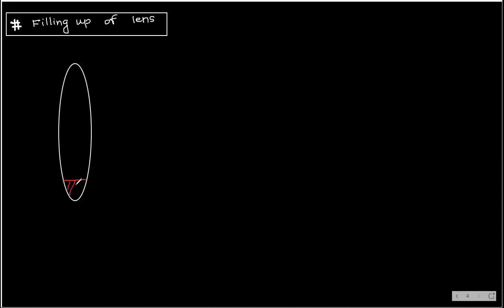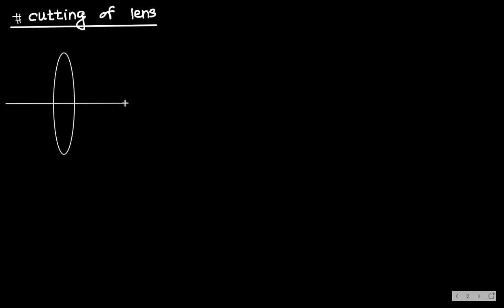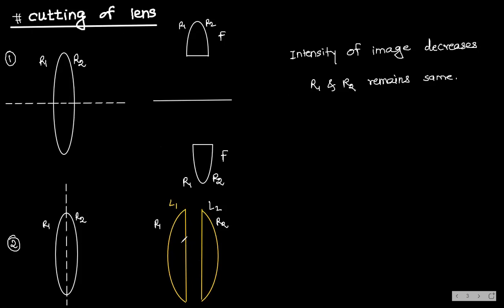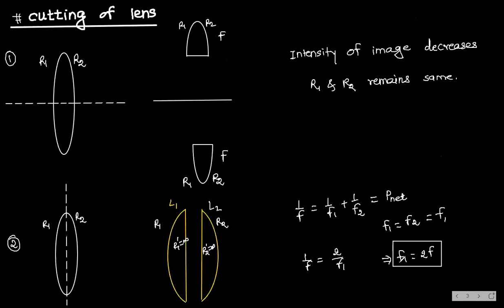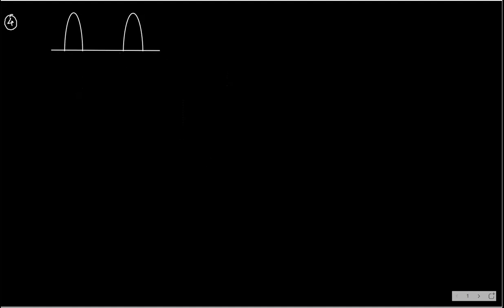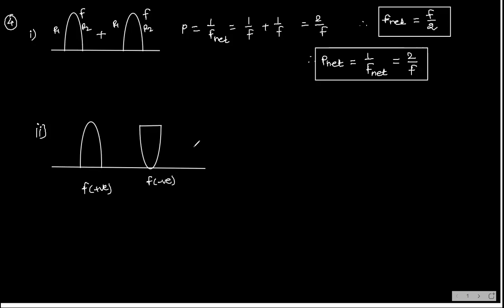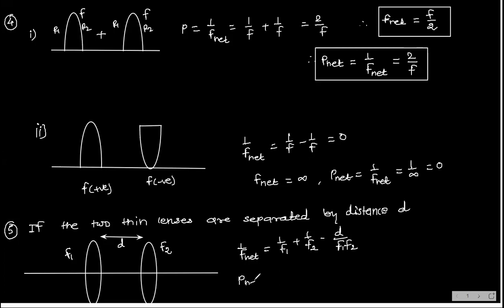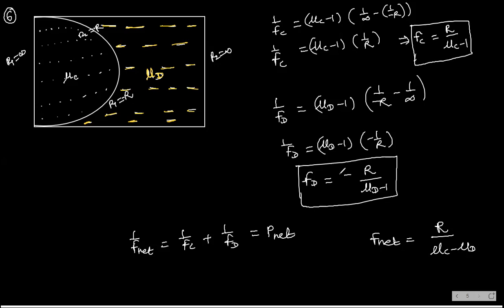RAY OPTICS ( INCOMING SENIORS) 28/06